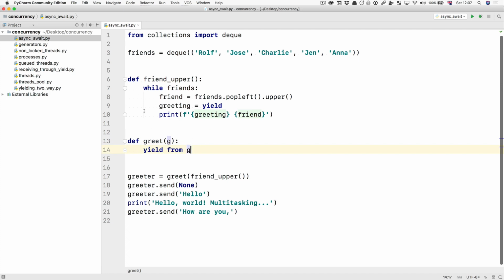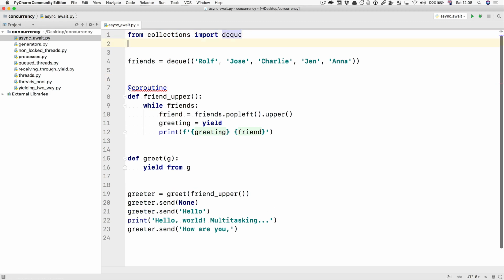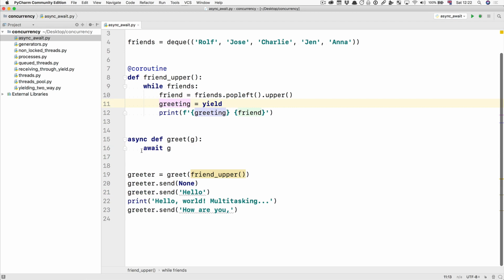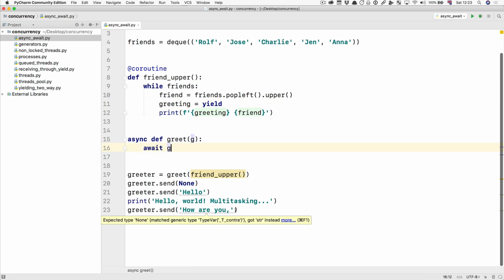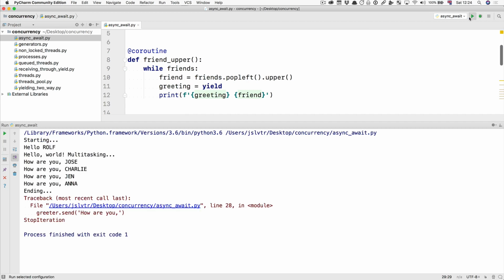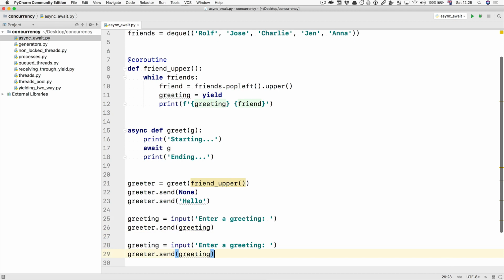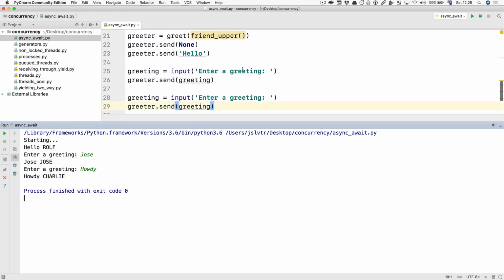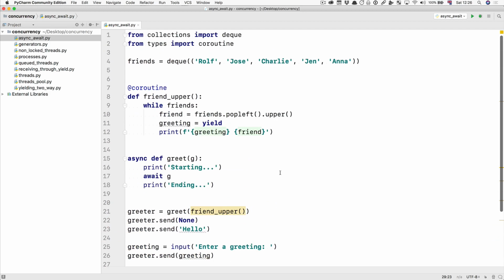video13 15 Watch these talks for more explanations and examples!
Asynchronous Python Development: Watch these talks for more explanations and examples!